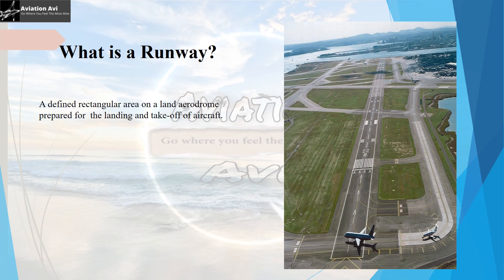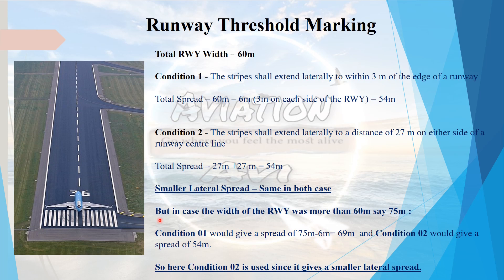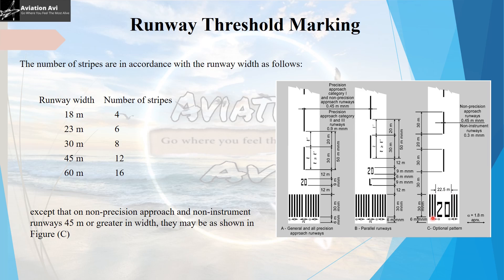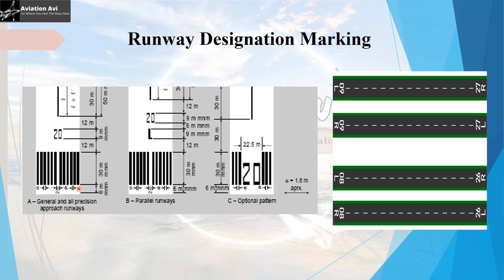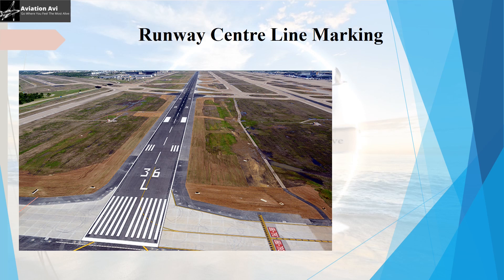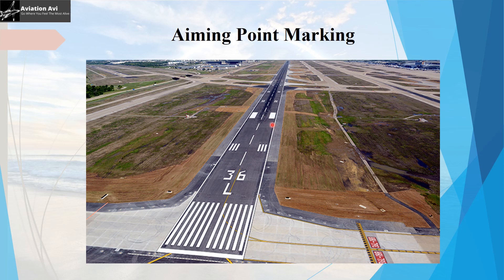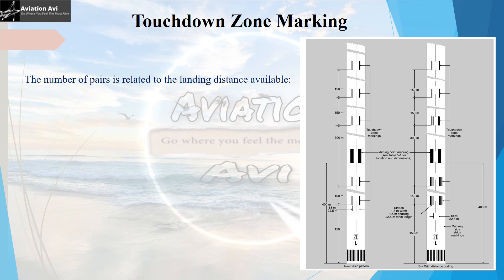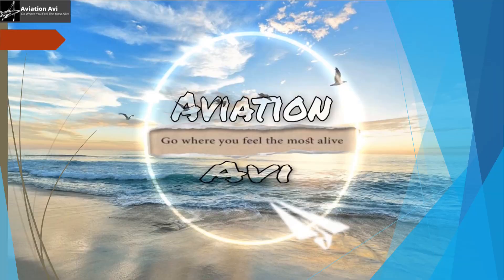Runway Markings - ICAO Annex 14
This video will guide you through the specification and purpose of various Markings you will  find on the Runway. The guidance document for which is ICAO Annex 14.

Lets meet up on :

AviationAvi.com